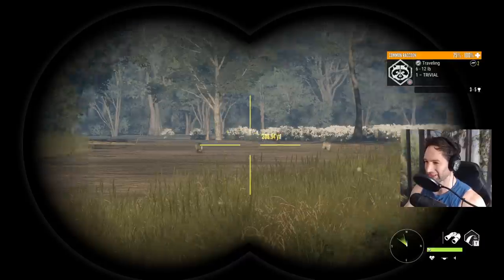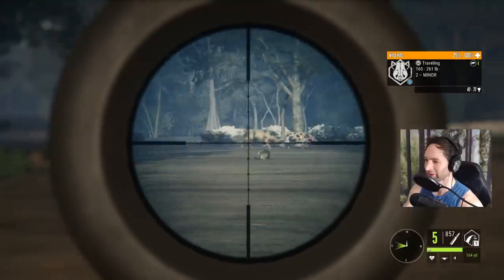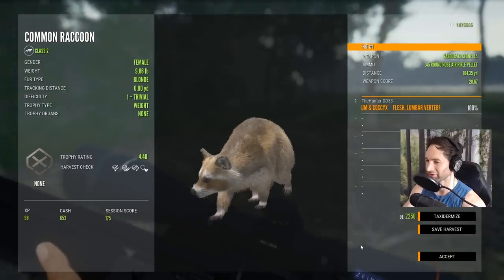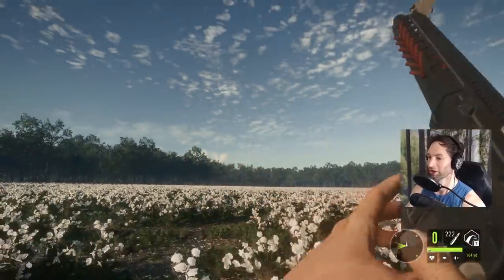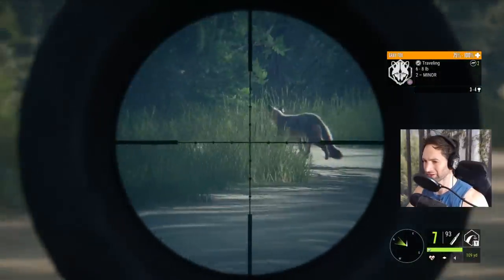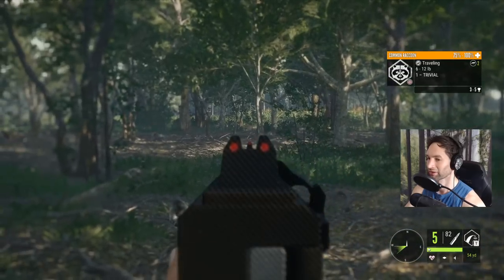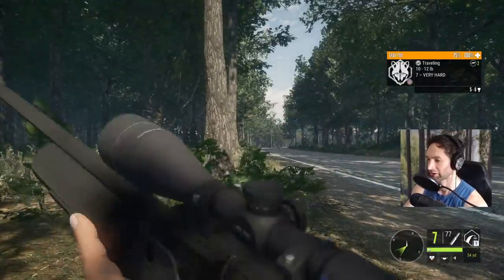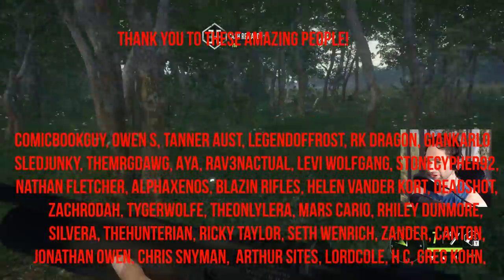Taking The Air Rifle To Mississippi! Call Of The Wild